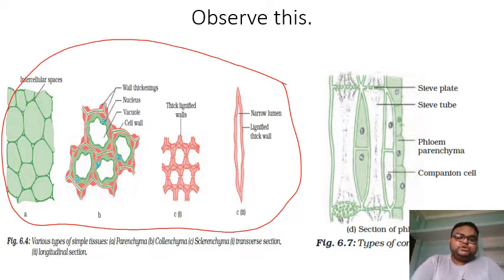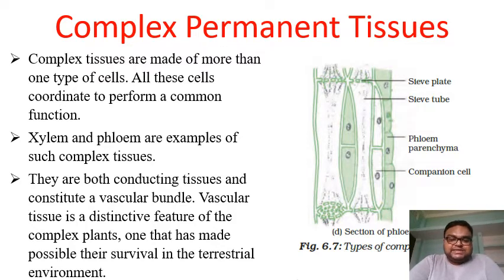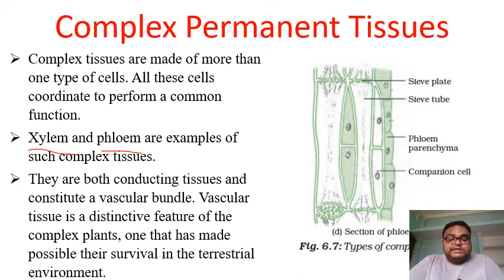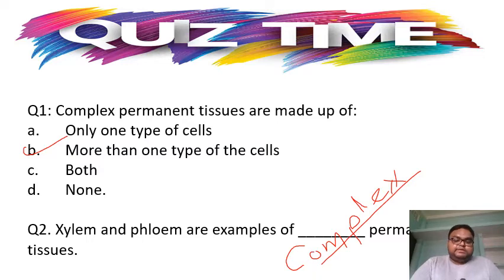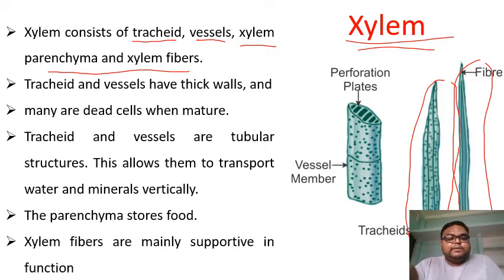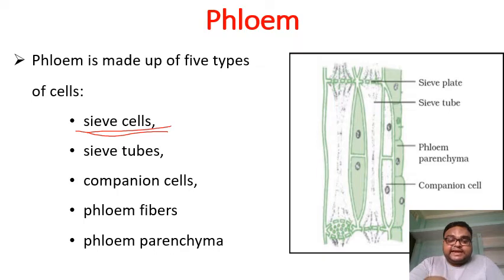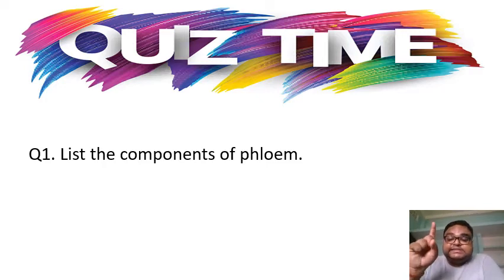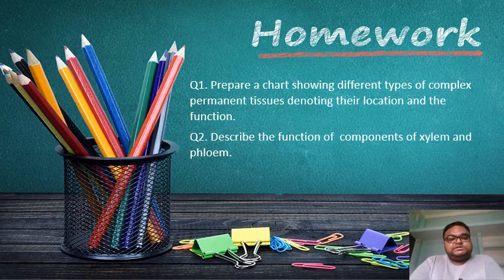Life Science Video Class 5